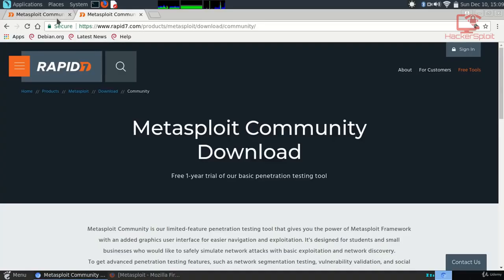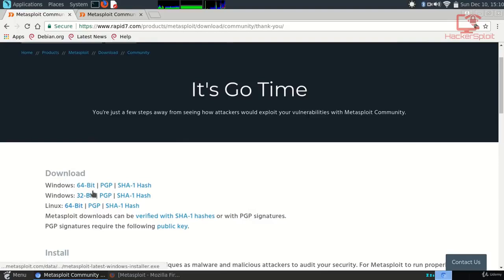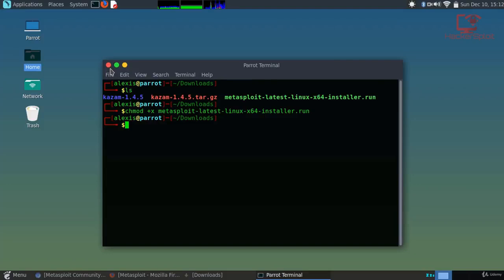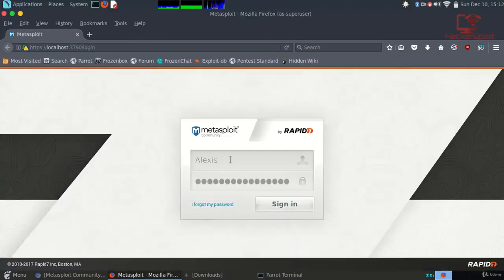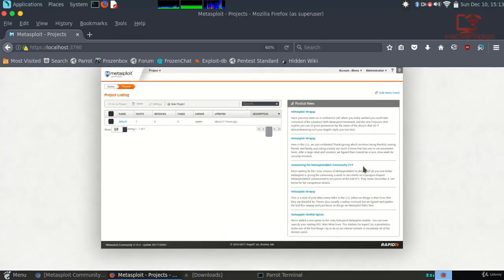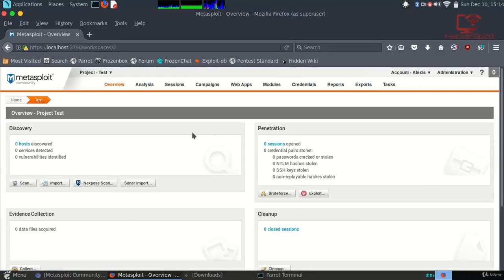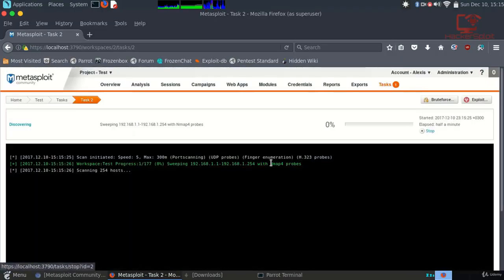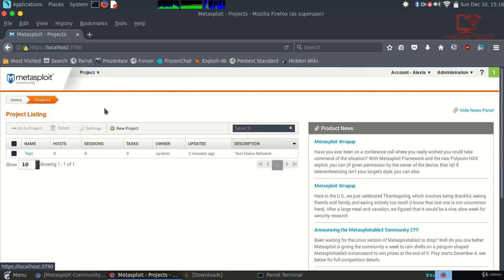35. Metasploit Community Web GUI - Installation and Overview - The Complete Ethical Hacking Course